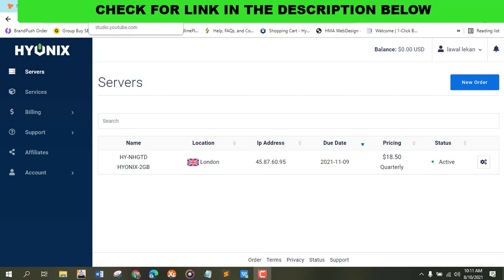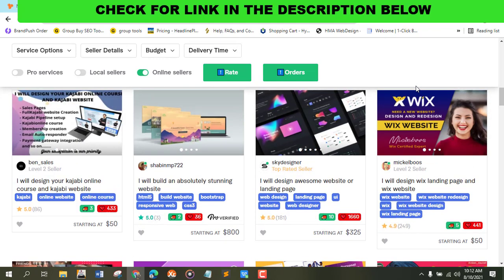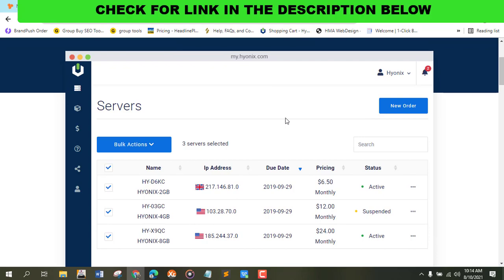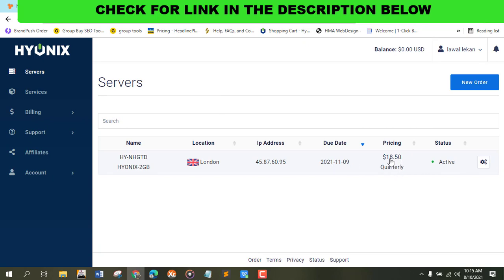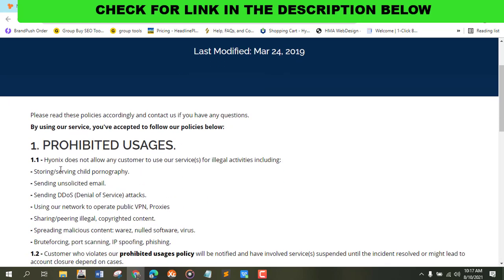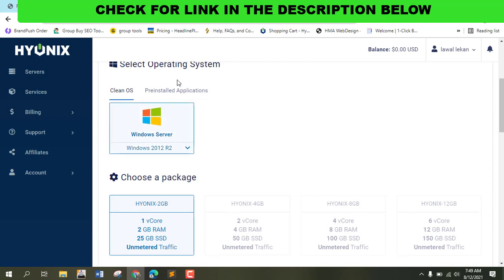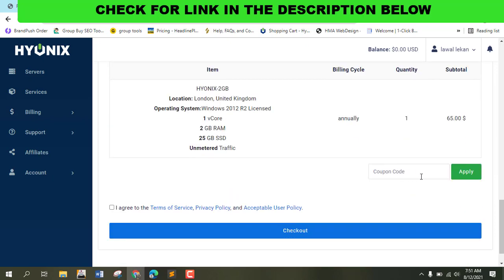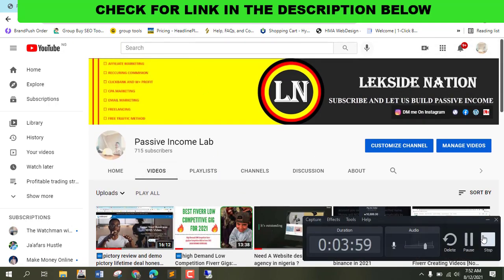😲 HOW TO GET SUPER CHEAP VPS/RDP SERVER FOR WINDOWS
[REVEALED 😲] HOW TO GET SUPER CHEAP VPS/RDP SERVER FOR WINDOWS

Do you want cheap window vps? This video is right for you. This is the best ssd-vps host provider with Windows Operating Systems at a super affordable price. A cheap or windows vps can offer many benefits..

✅5 Little Known But Highly Profitable Businesses You Can Start & Profit From this

One of these is that software you run can be installed on a machine that is not compatible. Another option is having remote service providers work on your machine.

Cheap vps is the way to go. This flexible option to installing a local virtual machine that can only been accessed with your computer's permission is also available.

The cheap or windows vps can offer a lot of benefits, and you can get the best from it by choosing the plan that suits your business's needs.

Vps hosting has the advantage of being able to separate domains. This allows you to have fast access speeds and unshared resources. This video shows you how to create a cheap virmach vps hosting host. You can choose from a Windows Virtual Private Server. I use a Windows VPS to run Microsoft software that won't work on my Mac.

Watch this video to find cheap vps web hosting. Because I am about to show you a powerful and affordable windows vps service that you can buy for very little.

This is perhaps the best vps server for windows. It allows you to work anywhere with an internet connection.

Are you ready to buy cheap vps and rdp?

Follow these steps to get your own cheap VPS hosting server.

💰My #1 Recommendation To Earn $1000-$5000 Per Month From Home